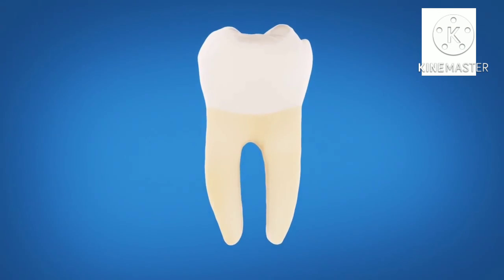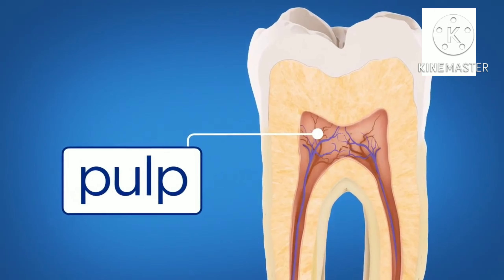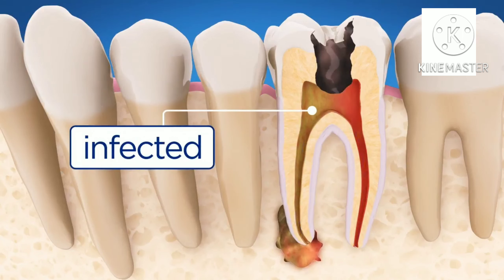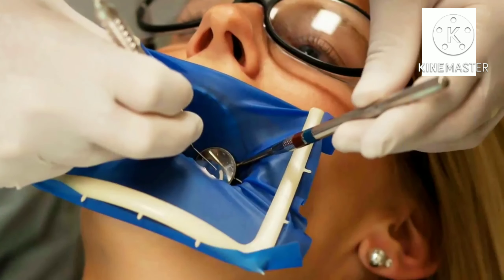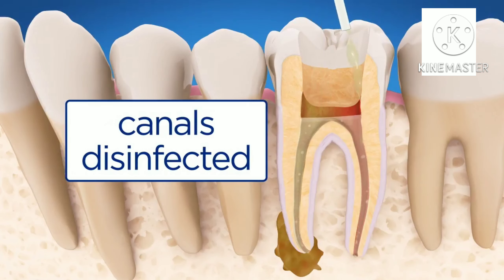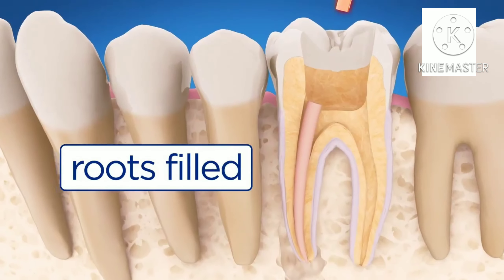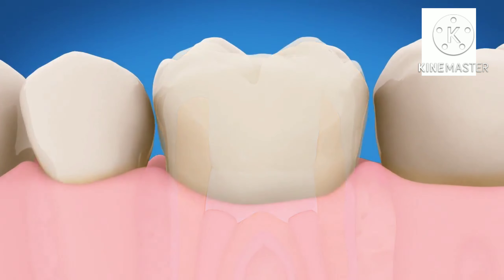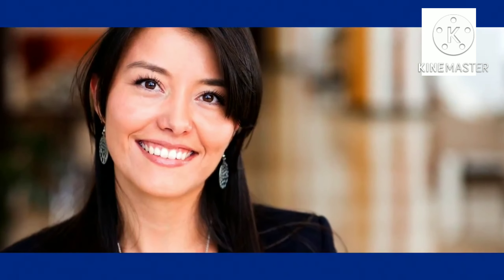Teeth root canal treatment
Teeth root canal treatment for removing cavity of teeth.
Teeth root canal treatment for repair tooth and removing from large pain.